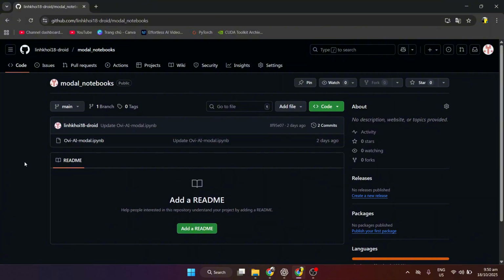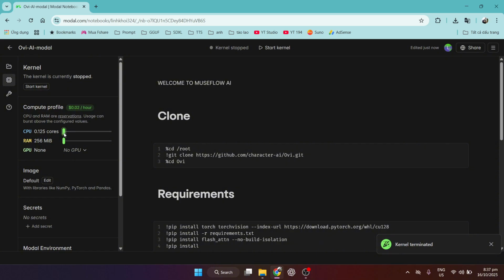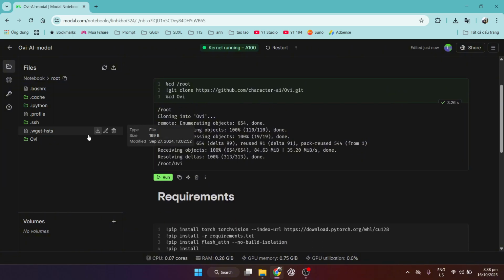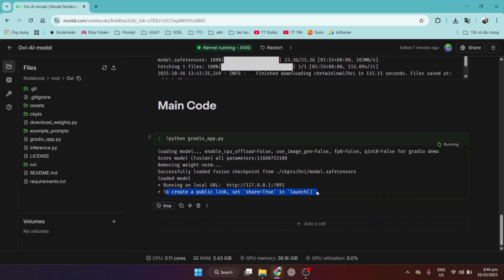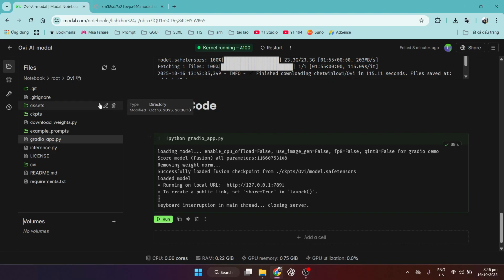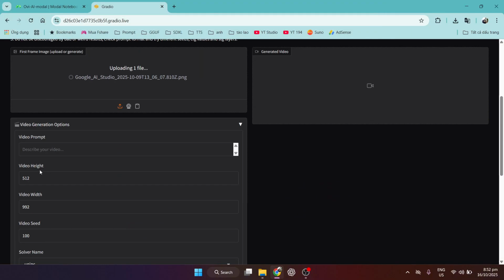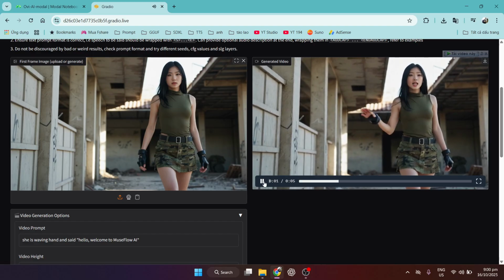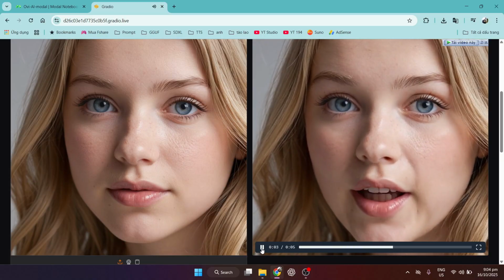Install OVI Video AI on Modal | Run AI Video Generator with Free GPU (Full Setup + Notebook Demo)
🚀 Create stunning AI videos using OVI Video AI — completely free with Modal’s cloud GPU!
In this step-by-step tutorial, I’ll show you how to install OVI Video AI on Modal.com, import it directly from a notebook, and run it with a free GPU instance — no local setup required.

💡 In this video, you’ll learn:

How to install OVI Video AI on Modal

🧠 Why use Modal?
No need for local GPU — Modal provides on-demand compute, notebook integration, and persistent storage. Perfect for developers and AI creators who want cloud-based video generation.

📺 Watch till the end to see a real demo generating an AI video directly from the notebook!
💬 Got questions? Leave a comment — I reply to everyone.